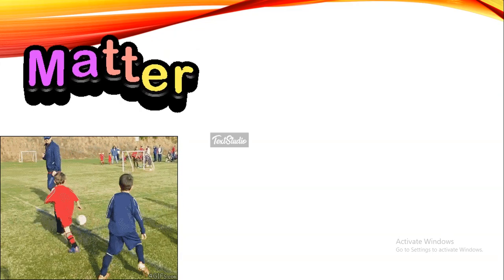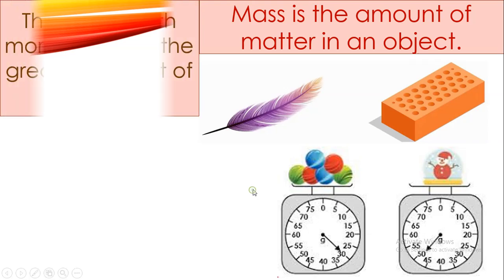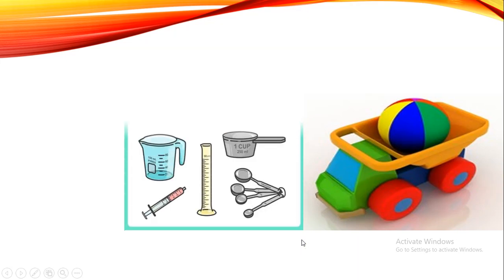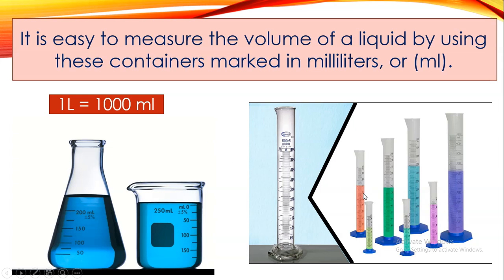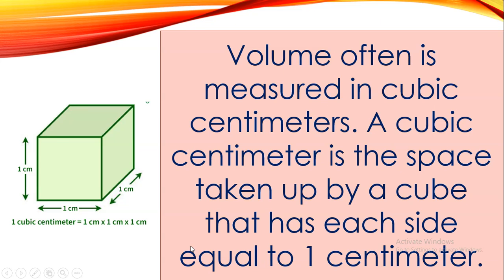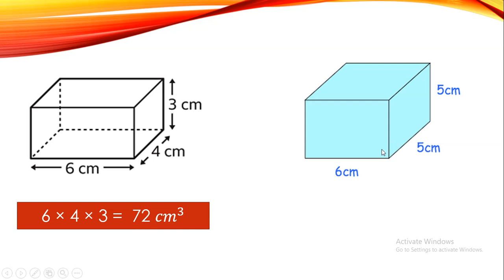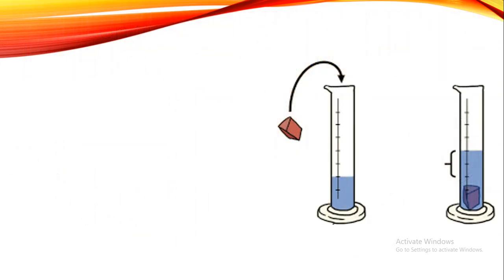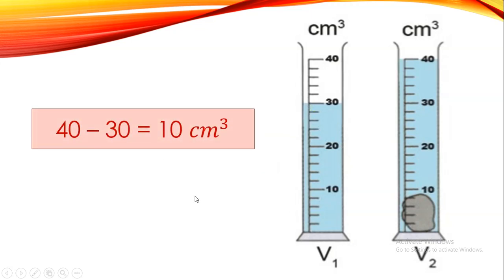Measuring matter 4th grade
mass. volume
balance
cubic centimeter